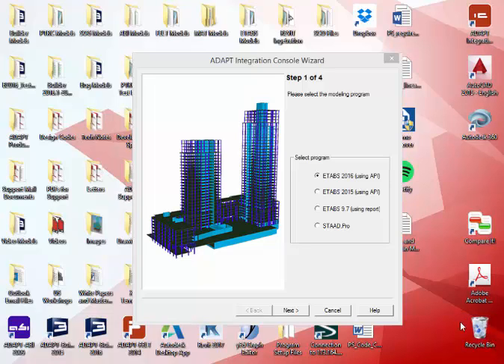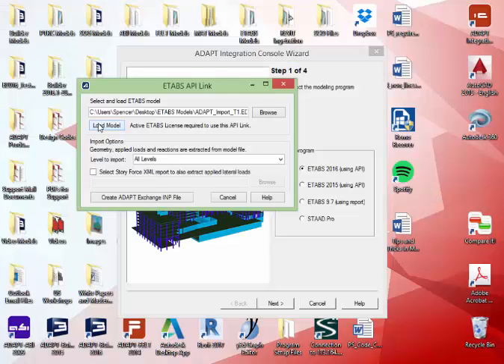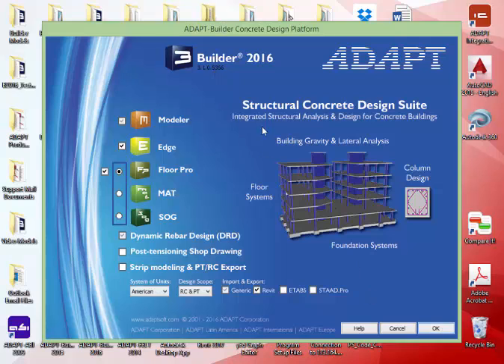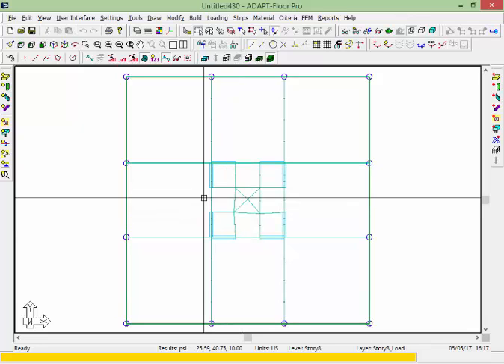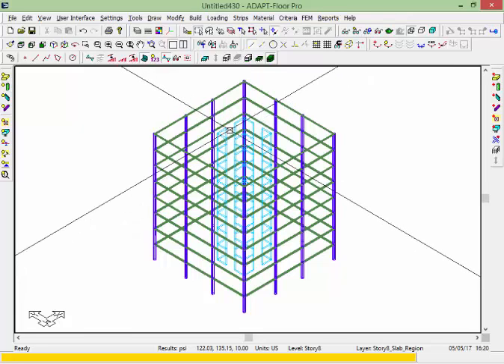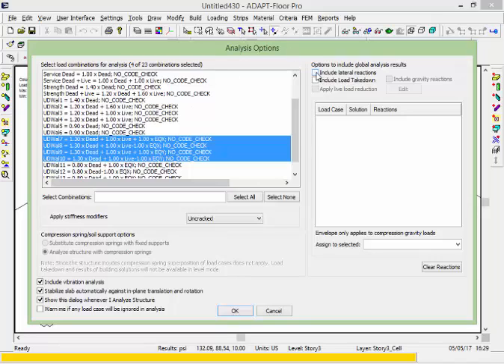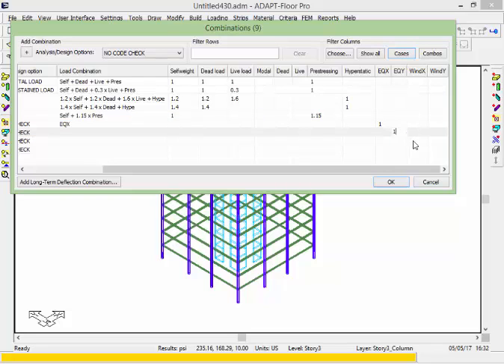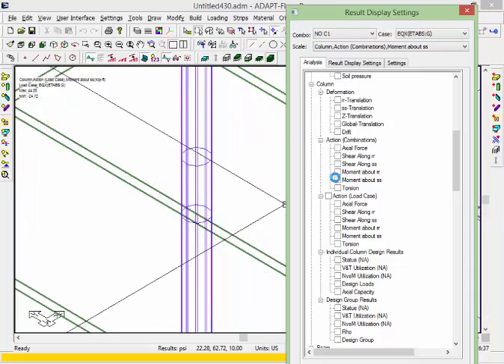ADAPT-Integration Console v5 Release Tutorial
This video tutorial shows the usage of the IC or exporting an Etabs v2016 model and importing the model to ADAPT-Builder.  Geometry, applied loads and reactions are included.